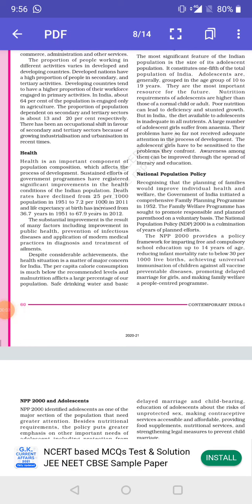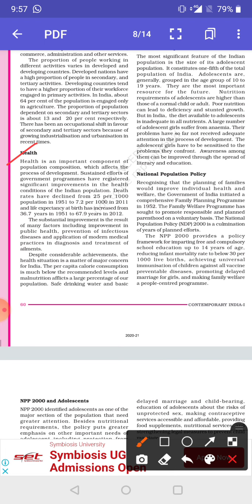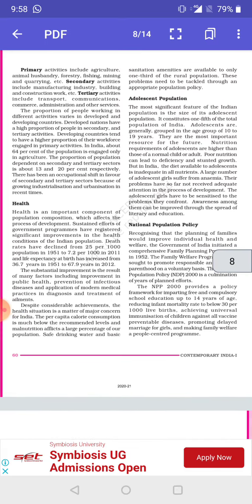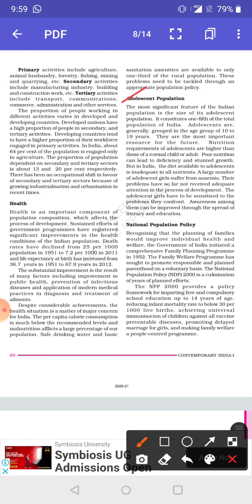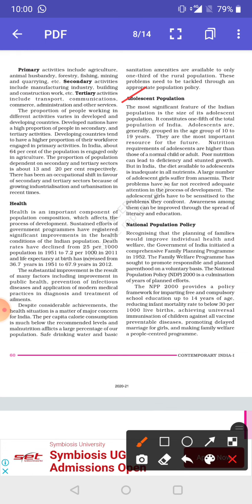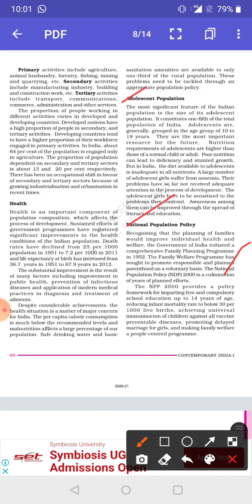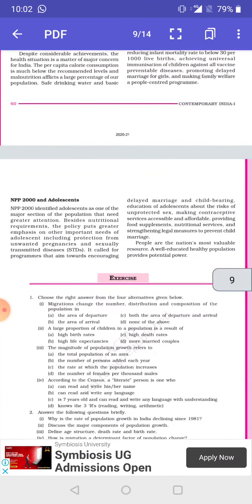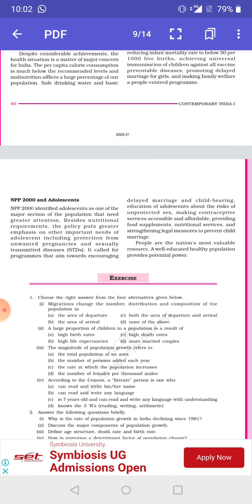Class9- Geo- Chap6- Population(part4)